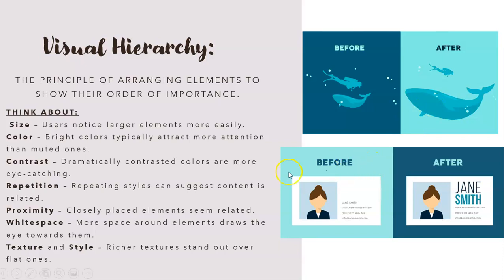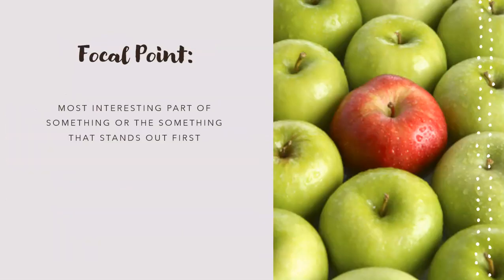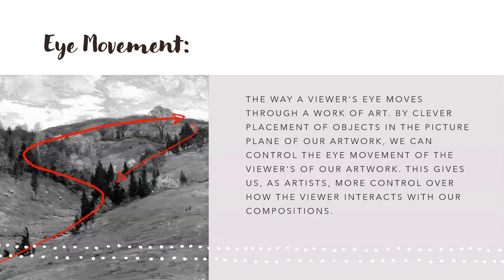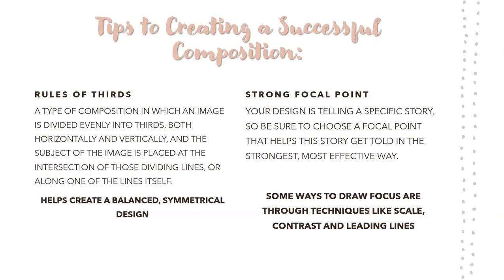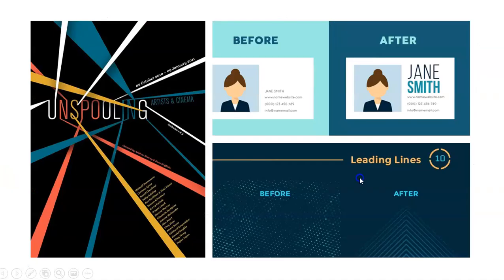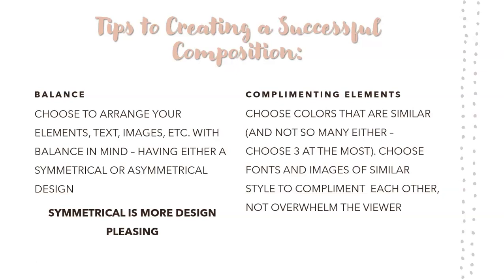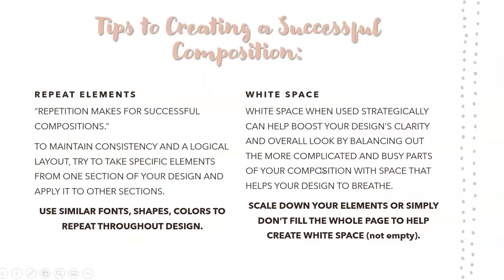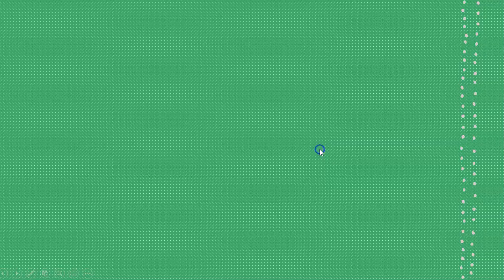Visual Hierarchy Intro